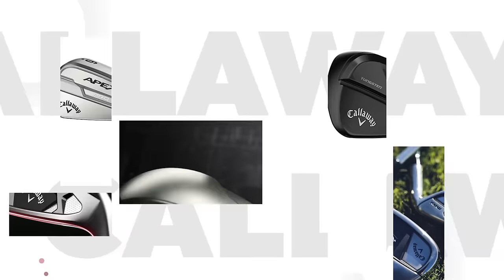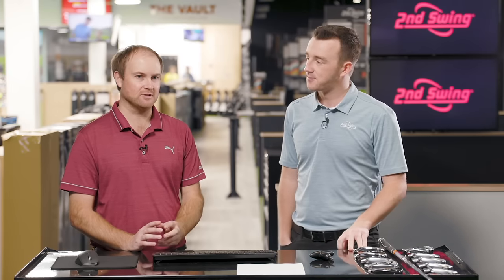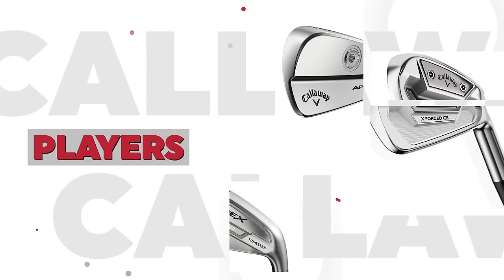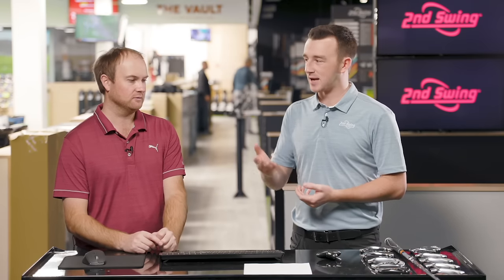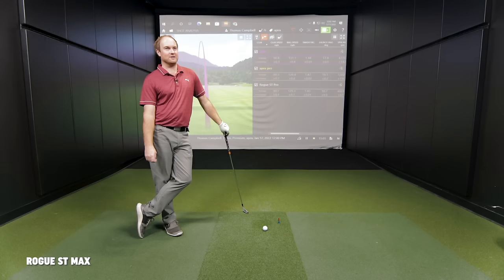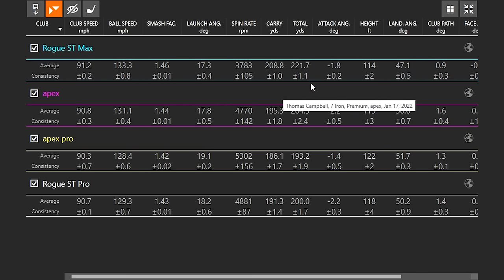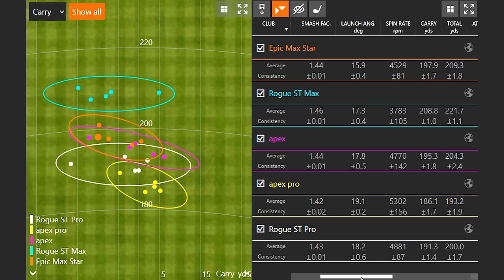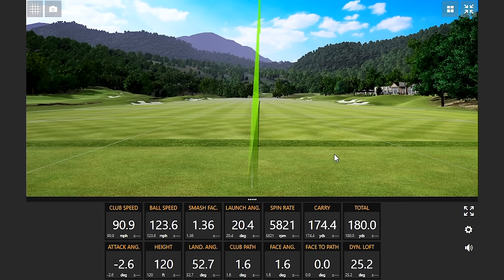Ultimate Callaway Irons Comparison of 2022 | Which Callaway Iron Is Right For You?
This Ultimate Callaway Irons comparison of 2022 includes all of the latest Callaway irons from 2021 and 2022 in a head-to-head Trackman test. Callaway has been an industry leader for decades in the iron category, and this video illustrates why.

The Callaway irons featured in this video include the Rogue ST Max irons, Rogue ST Max OS irons, Rogue ST Pro irons, Epic Max Star irons, Apex DCB irons, Apex 21 irons, Apex Pro 21 irons, X-Forged CB irons, Apex TCB irons, and Apex MB irons.

2nd Swing's Drew Mahowald and Thomas Campbell test 10 different Callaway irons head-to-head using Trackman technology to identify the similarities and differences.